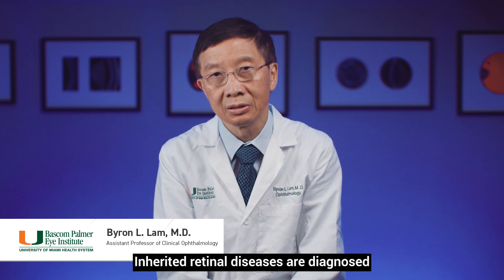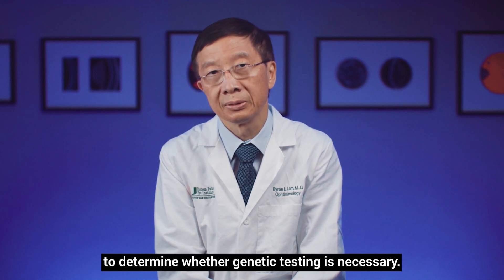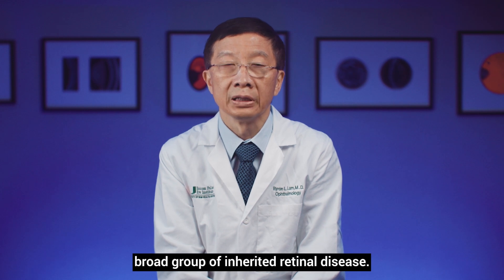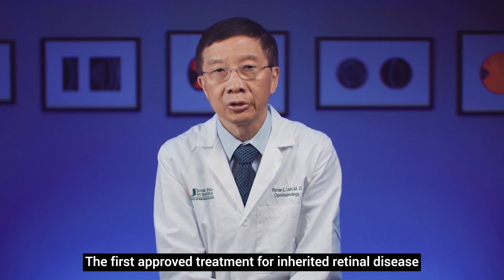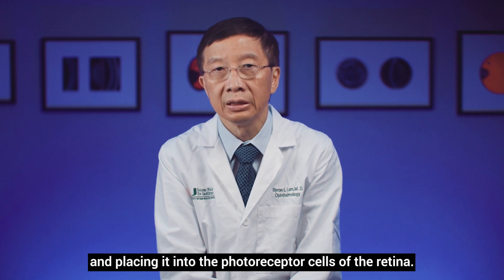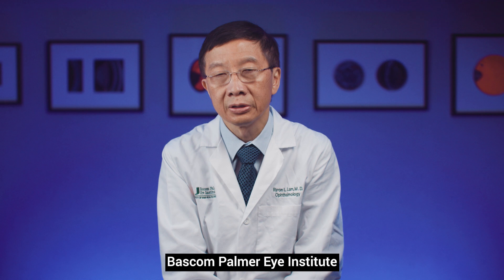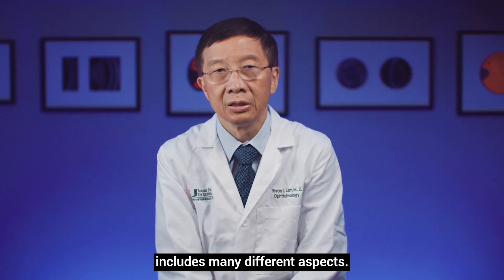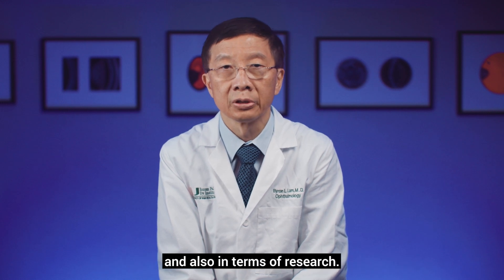Byron Lam, M.D., provides insight on Inherited Retinal Diseases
How are inherited retinal diseases diagnosed?
What are the common forms of inherited retinal diseases?
How does gene therapy work for inherited retinal diseases?
What are the recent advances in the treatment of inherited retinal diseases and how is Bascom Palmer advancing research and treatment?

Facebook: Bascom Palmer Eye Institute